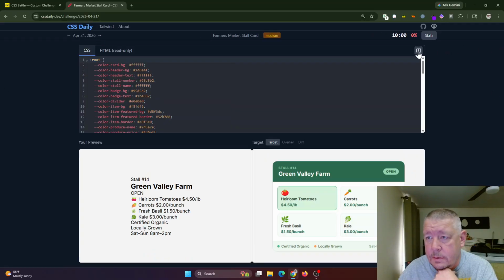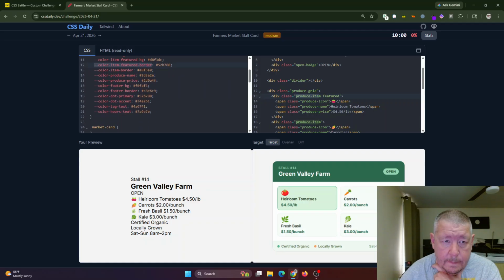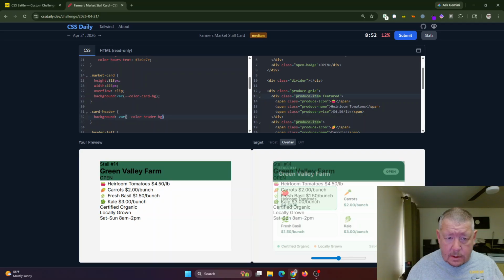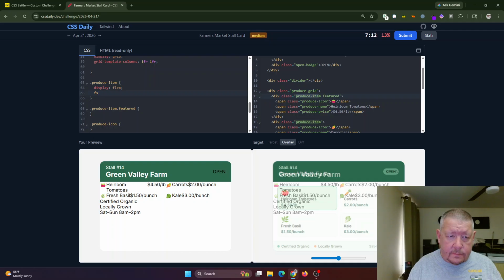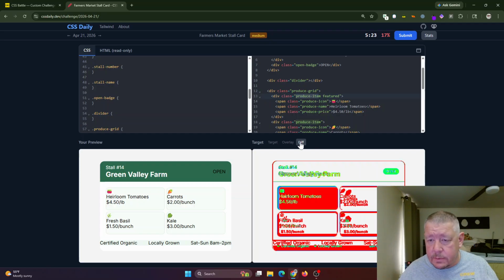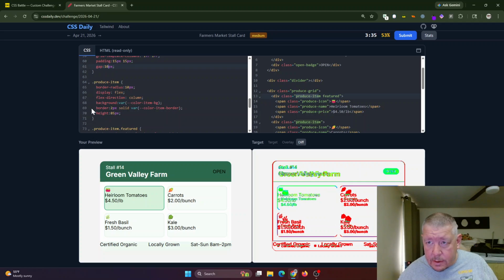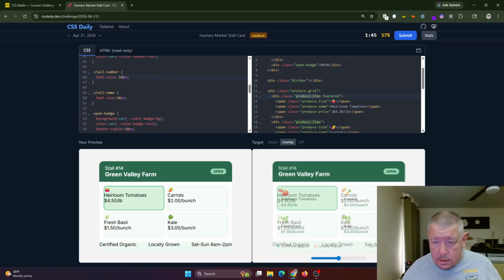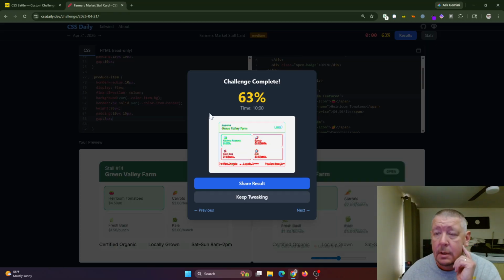CSS Daily April 21 2026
This is a pretty awful attempt. I only get to 63%.